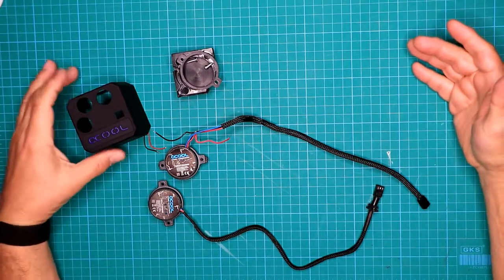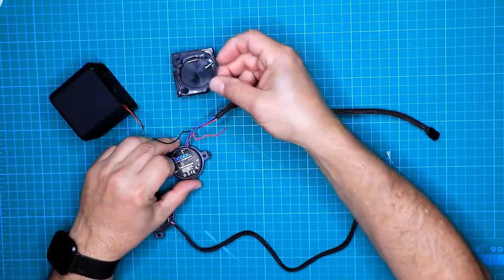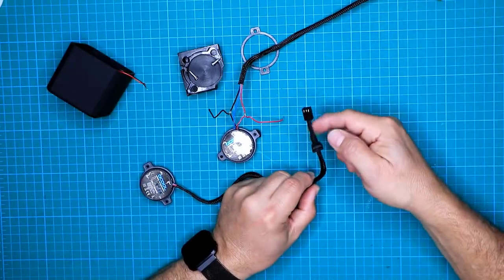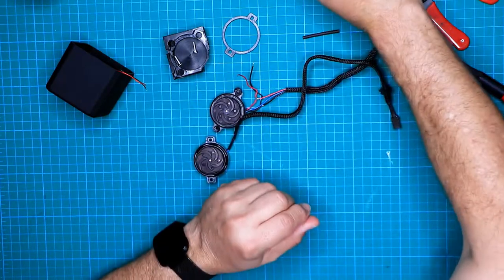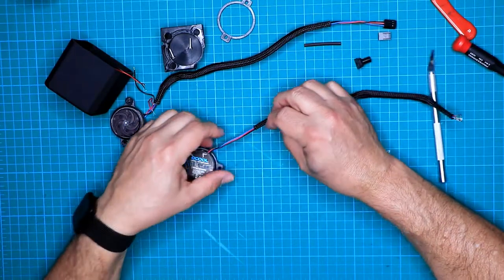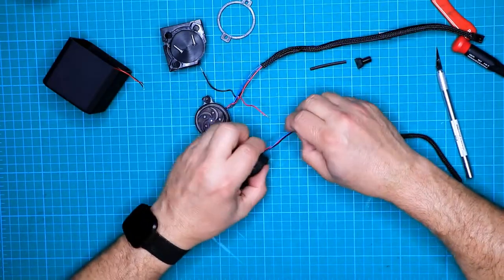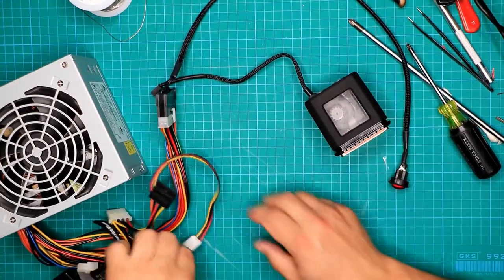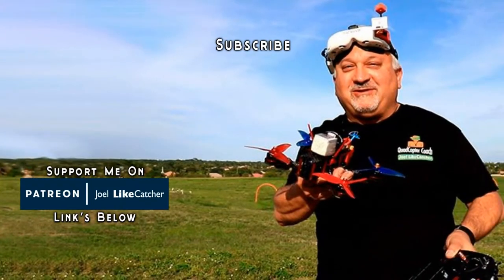Replace AlphaCool AIO Pump in Eisbaer WaterCooler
How to replace the pump motor in the Alphacool Eisbaer 280 AIO CPU Cooler. Learn how to modify the replacement pump to connect to the LED lights in the AIO housing like the original motor did. Then Install the new pump in it's mousing. Makes it better than new!

The pump motor in my Alphacool Eisbaer 280 AIO began to fail. Odd the it was only about 3 months old! It intermittently made a very loud hum, made a loud screech sound, and the when it screeched the flow meter would stop for a second. I had lost confidence that the pump motor would completely fail and my CPU would overheat!

ModMyMods.com  sent me a replacement AlphaCool pump motor, the Pump (Alphacool DC-LT 2600 Ultra low noise Ceramic). But the replacement does not have connections to the LED light in the AIO housing.

Alphacool DC-LT 2600 Ultra Low Noise Ceramic - 12V DC (13289)